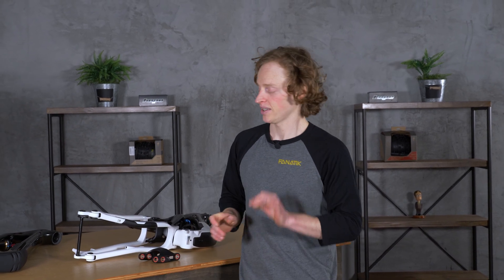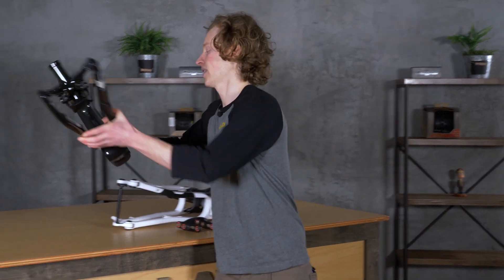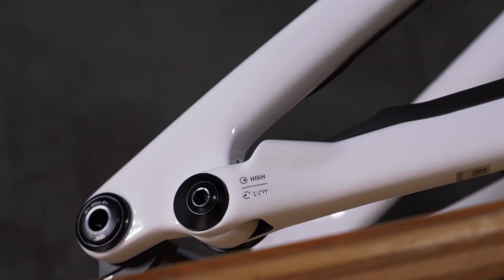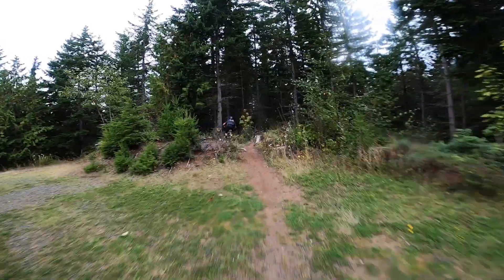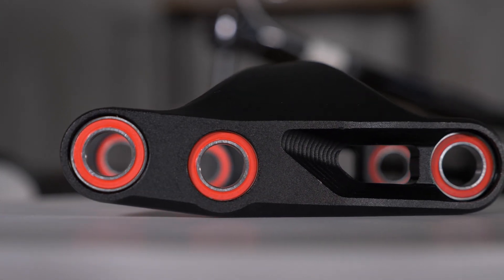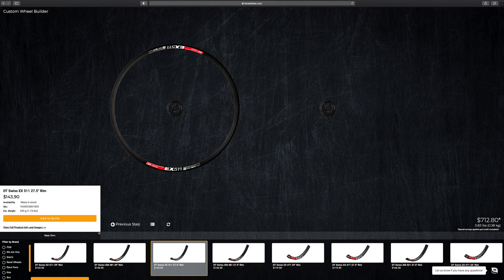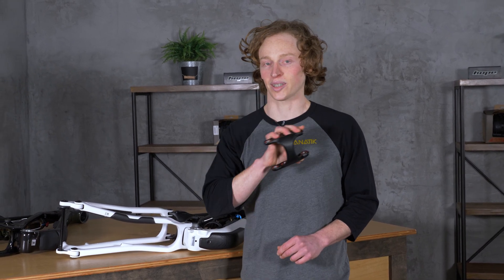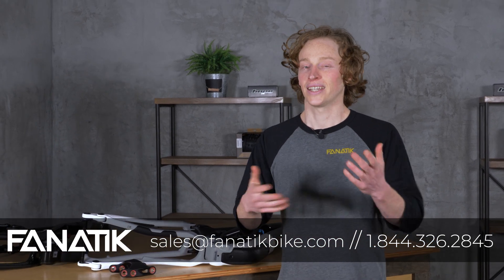Stumpjumper EVO Mullet Conversion - How and Why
Most homegrown mullet set-ups have significant effects on a bike’s geometry and suspension— Specialized has seen the benefits of running a smaller rear wheel, especially in terms of cornering and increased tire/bum clearance for smaller riders, and have created a specific lower link for the 2021 Specialized Stumpjumper EVO that allows you to run a 27.5” rear wheel with almost no effect on this enduro bike's geometry.